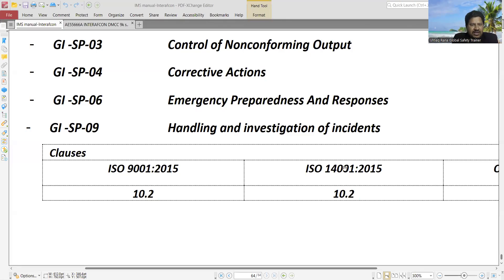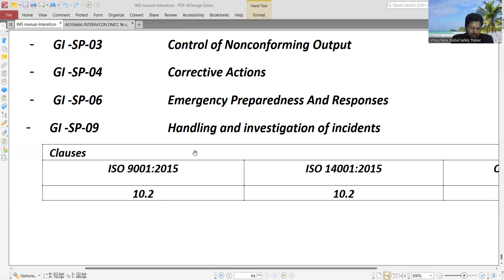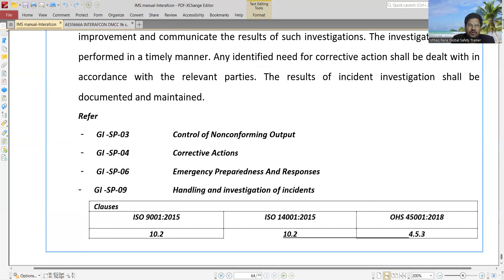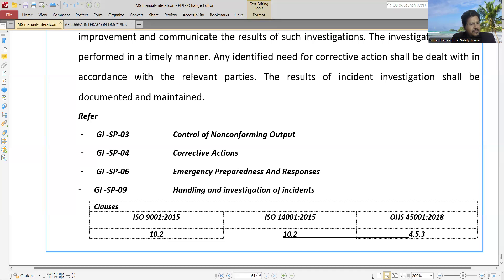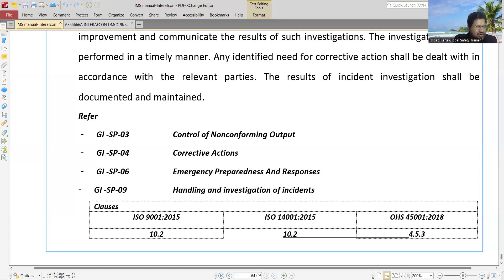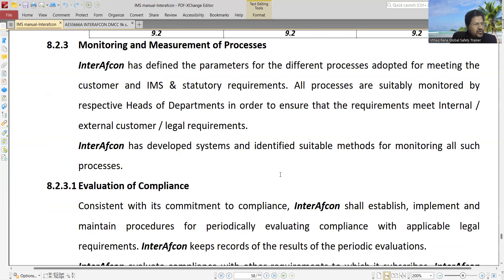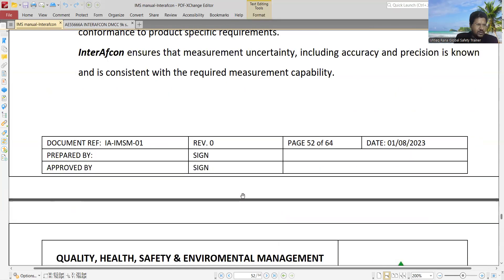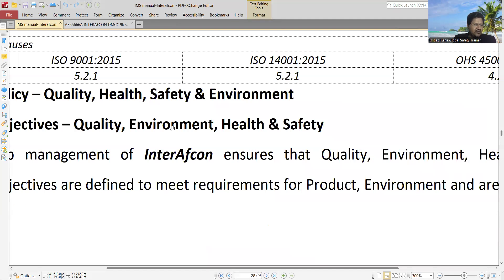Quality Health Safety Environment IMS online Audit Video-001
ARAMCO CSM Third Party Exam Important Questions & Answers Video 008